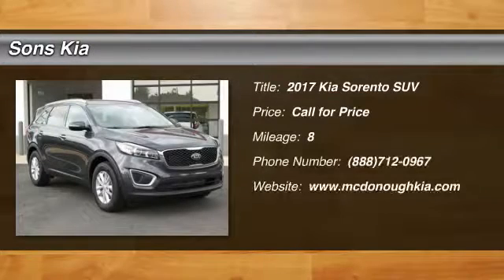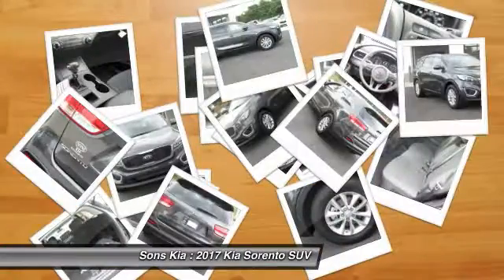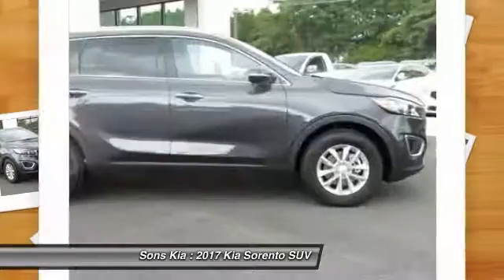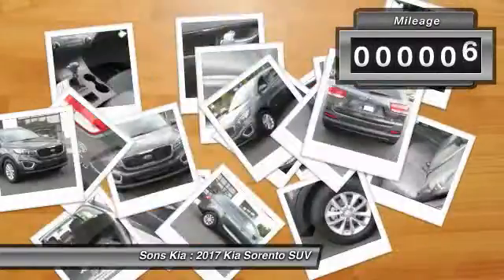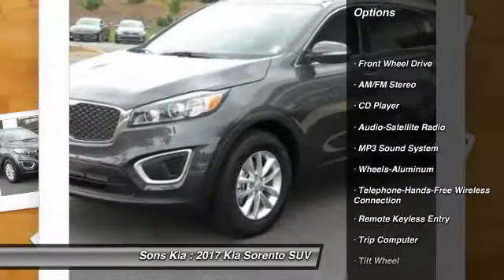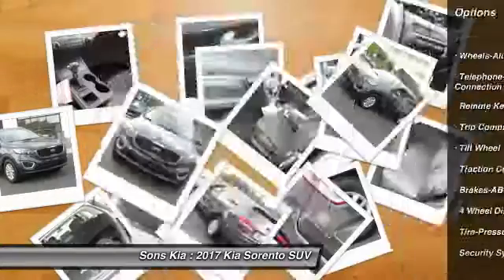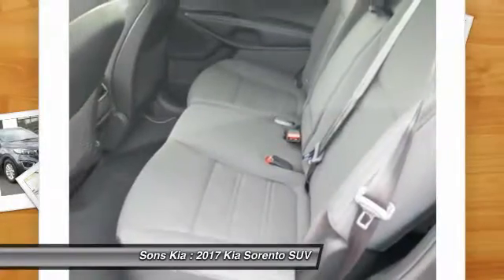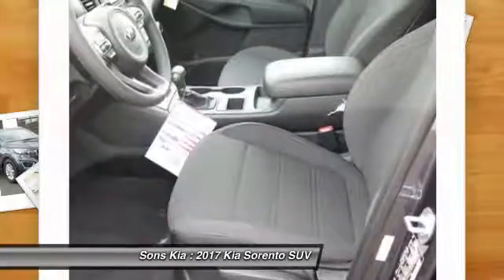2017 Kia Sorento McDonough GA 2961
2017 Kia Sorento LX

Sons Kia
100 Sons Drive

New Arrival! This 2017 Kia Sorento LX is Platinum Graphite.  This Kia Sorento   LX comes with great features including: Satellite Radio, Keyless Entry, and Tire Pressure Monitors . Buy with confidence knowing Sons Kia has been exceeding customer expectations for many years and will always provide customers with a great value!